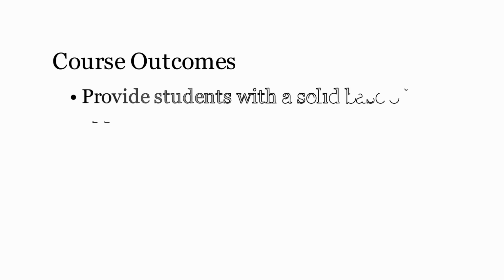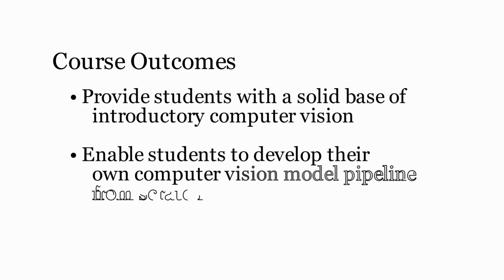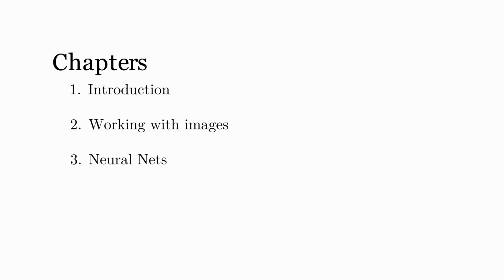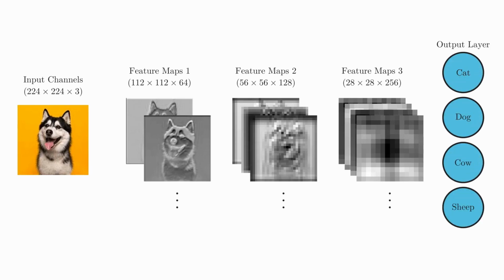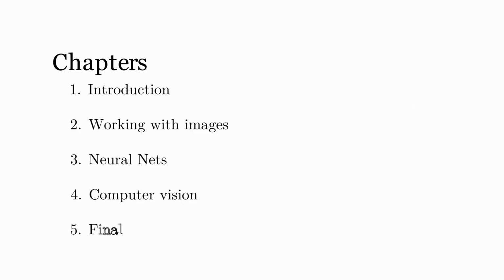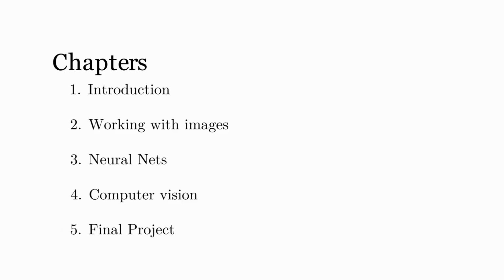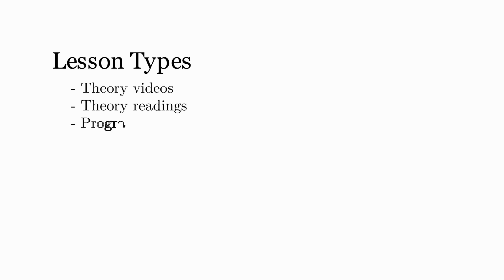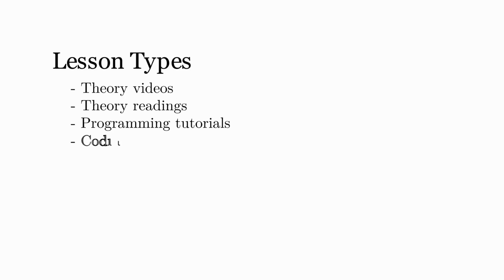Introduction to the AI Academy Computer Vision Course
Hello and welcome to the AI Academy course on Computer Vision!

In this introductory video, we're going to talk about some of the course outcomes that students will achieve throughout the course. Different chapters of the course and the different methods of learning will also be presented.

Key topics and concepts in the course: computer vision, model pipelines, Python NumPy, Python PyTorch, machine learning, neural nets, convolutional neural nets, Google Colab